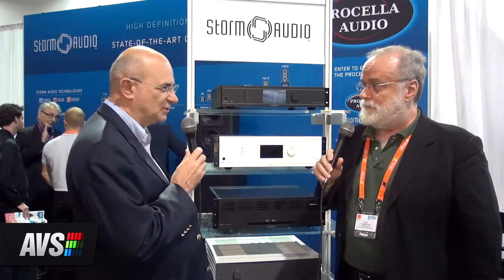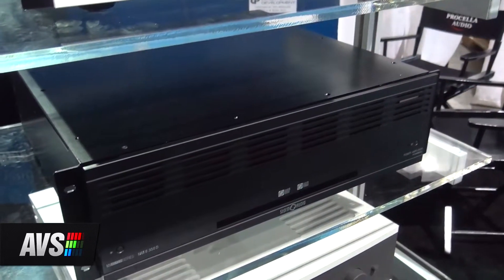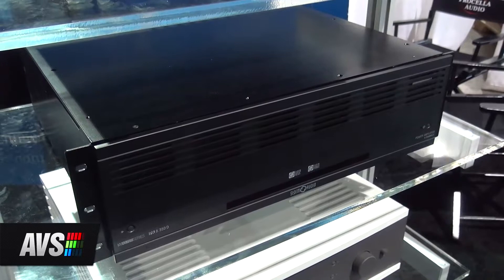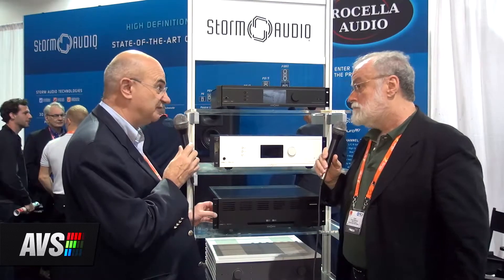CEDIA 2013 - Yves Trelohan - Storm Audio